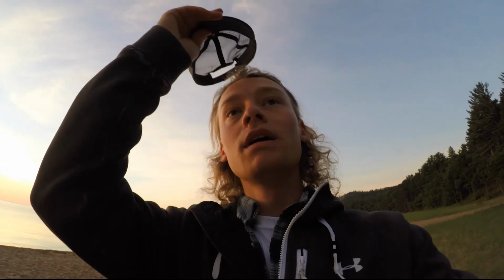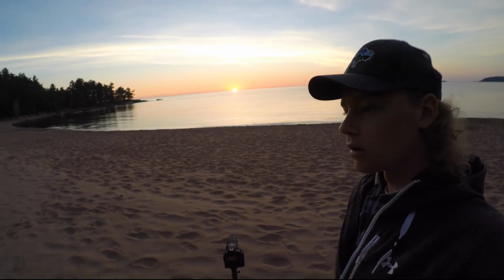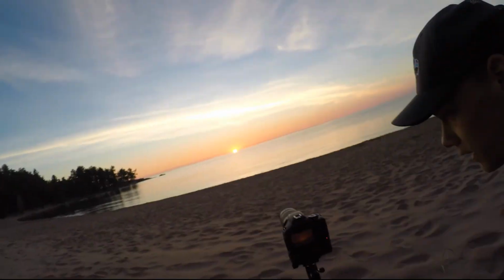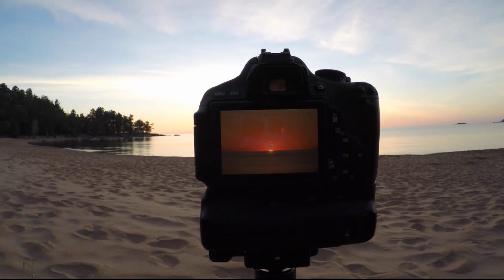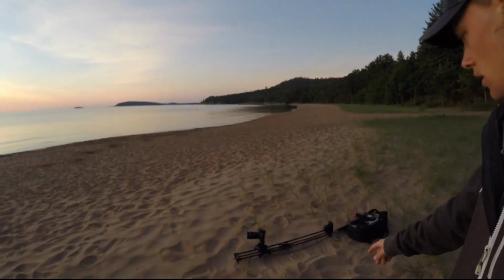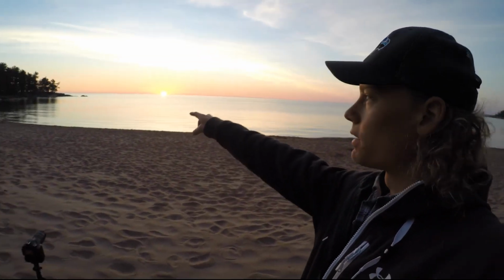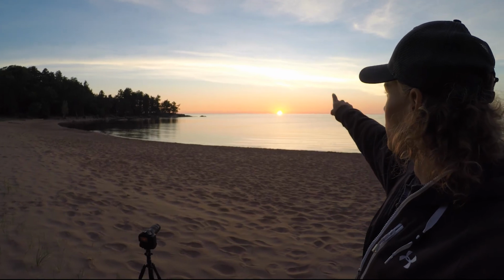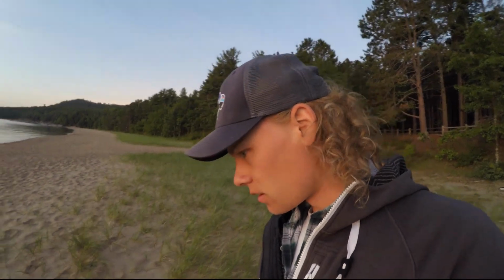Solar Path - Summer Solstice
The second installment of my four part series following the sunrises on four major days of the year.  Here I photograph the sunrise on the Summer Solstice